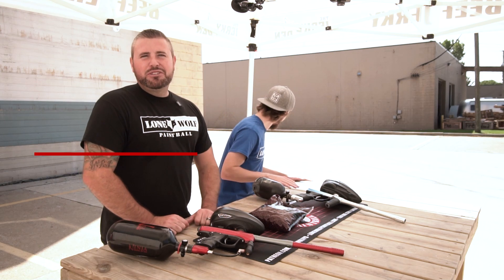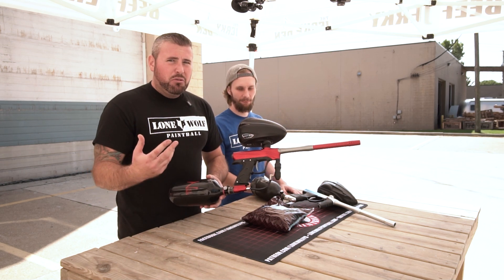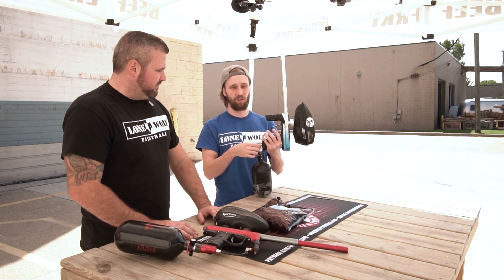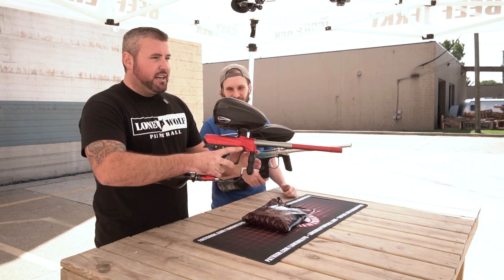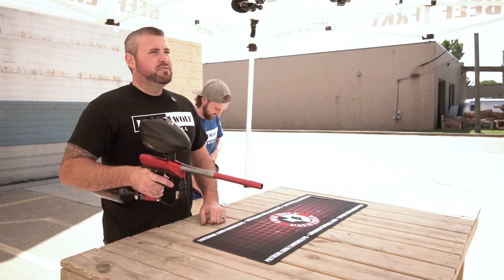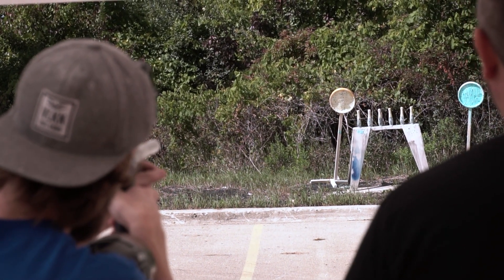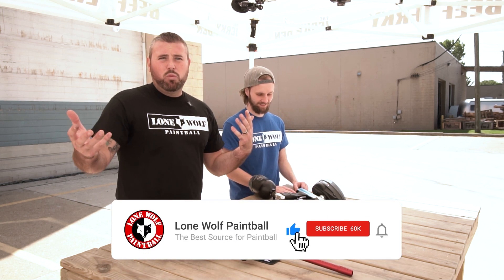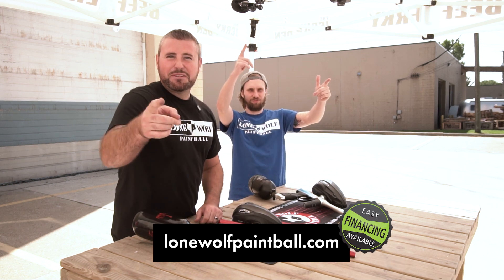Dye CZR vs Dye DSR Shoot Out | Marker Comparison | Lone Wolf Paintball Michigan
Tony and Jake (Team Insanity PB) showcase the features of Dye CZR and the Dye DSR. Then they run some paint through both of these markers.